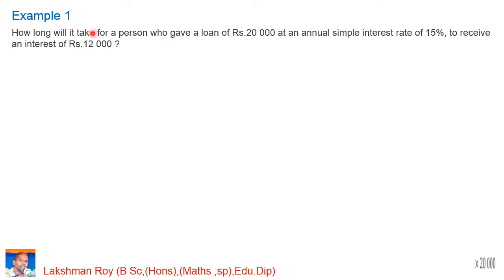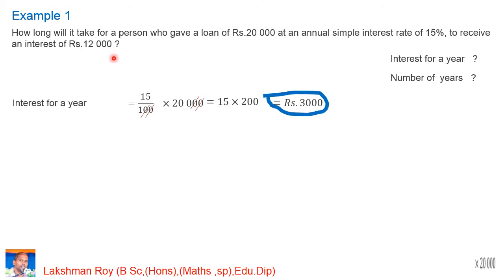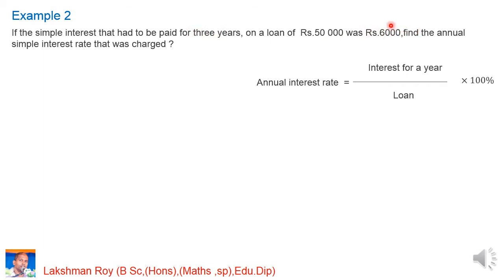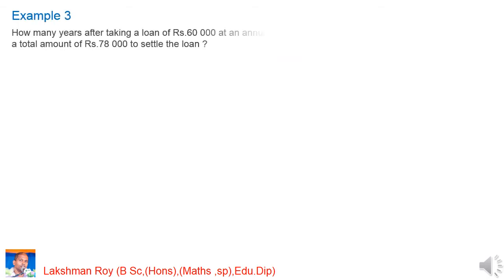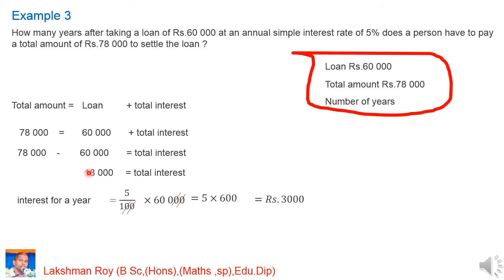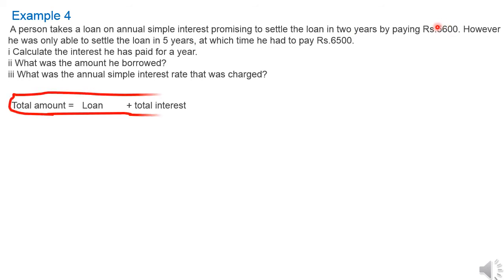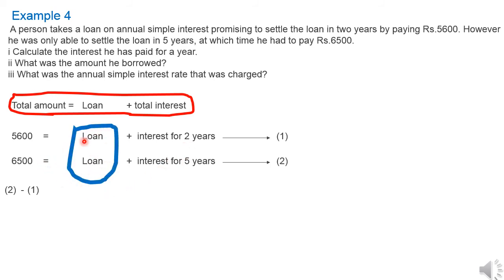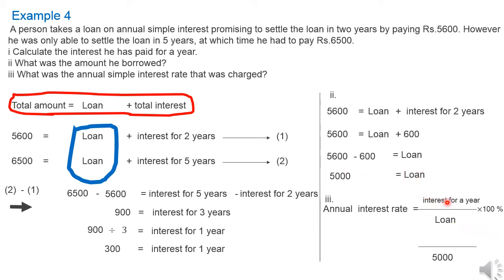Simple interest Questions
14th Lesson# Percentage#More questions